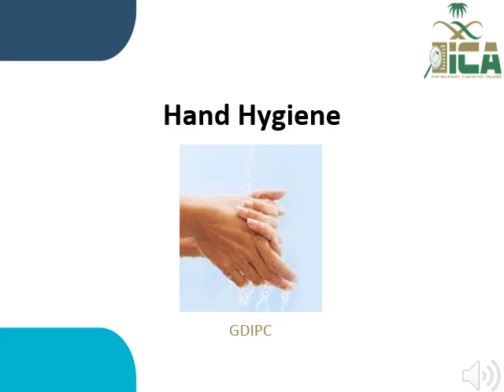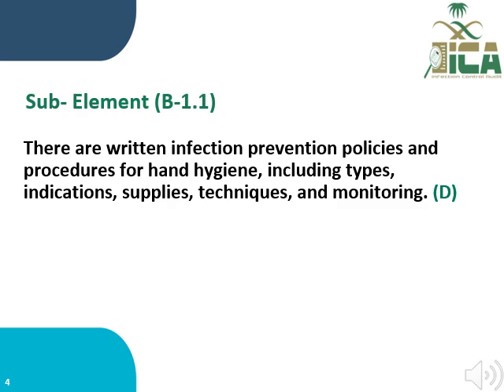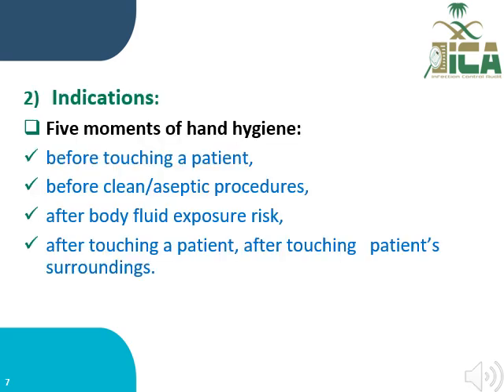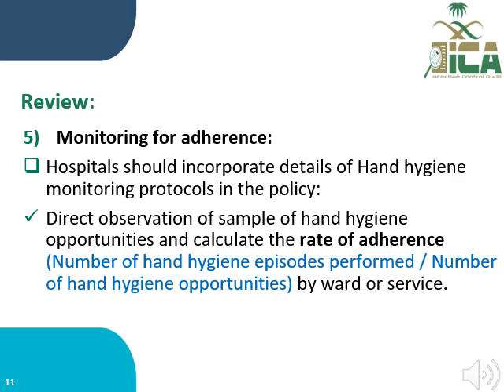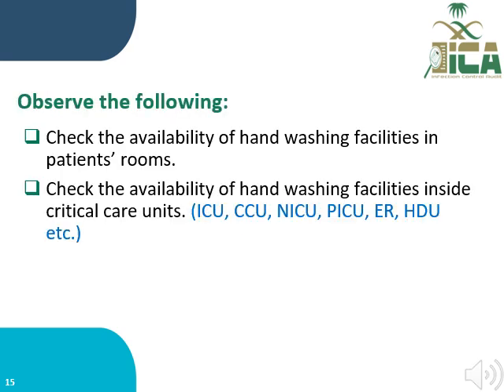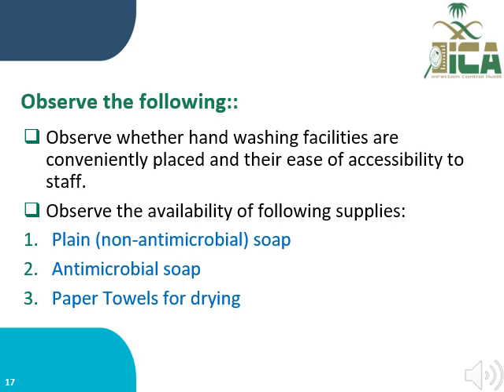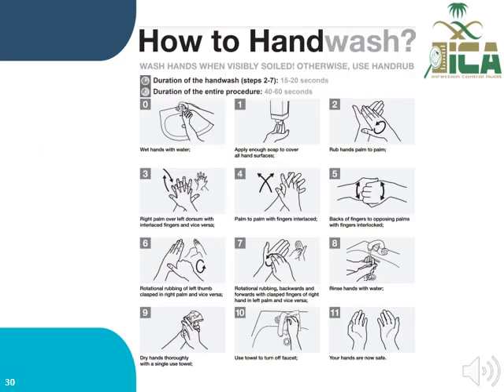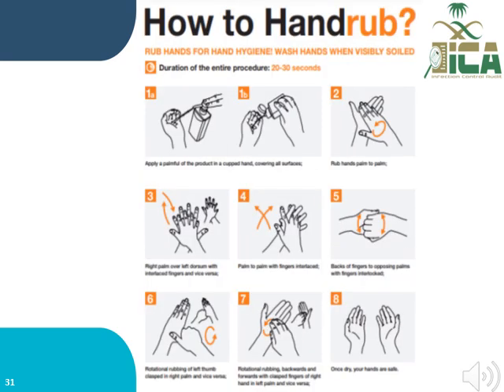Hand Hygiene 2023